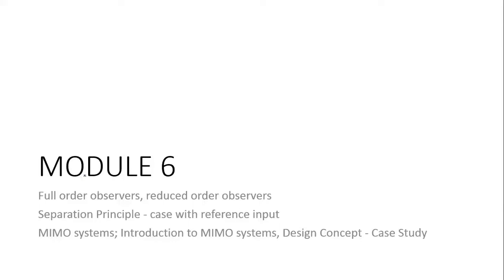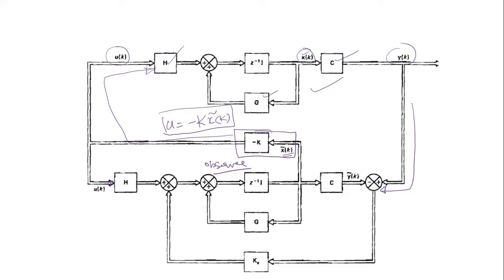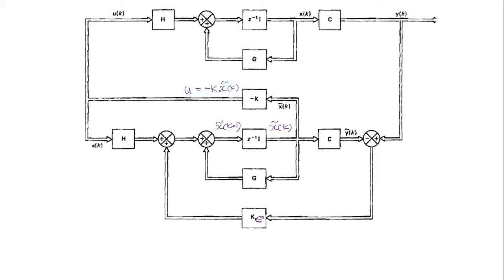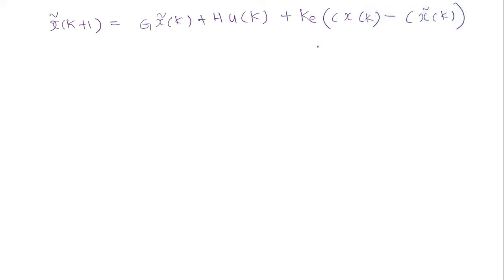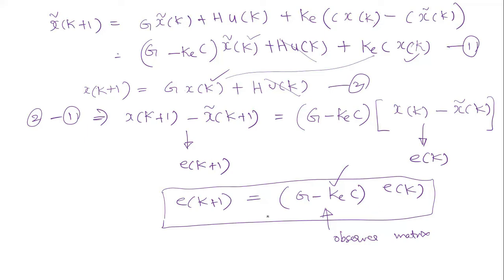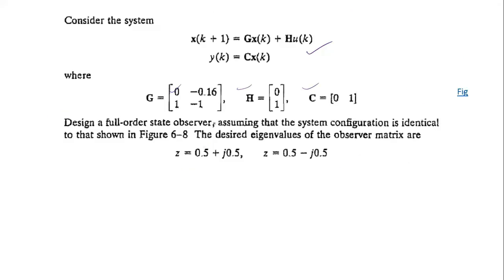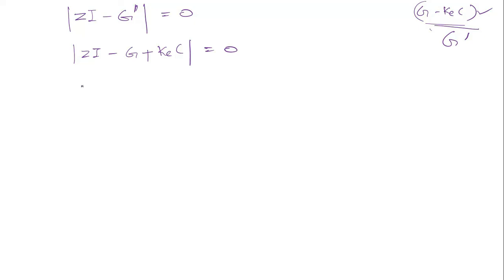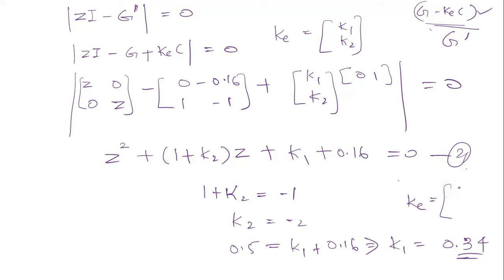State observer in digital controller (part1)